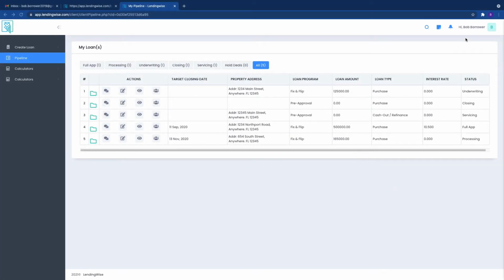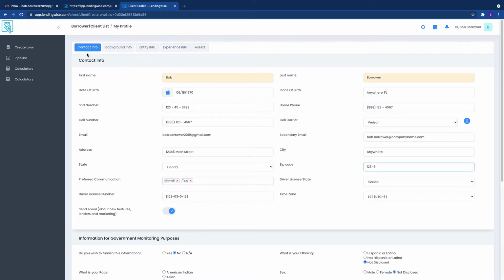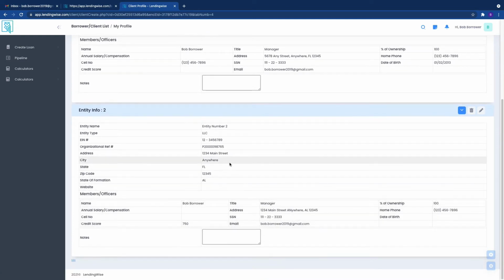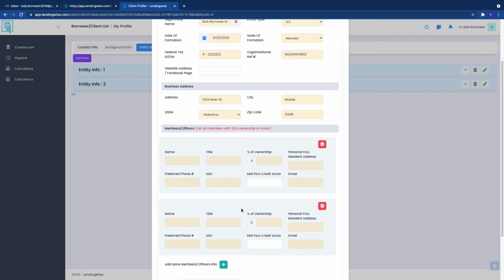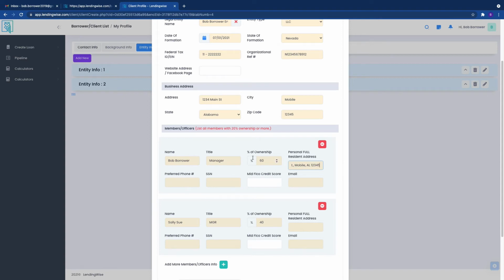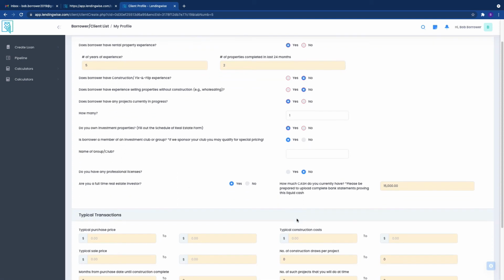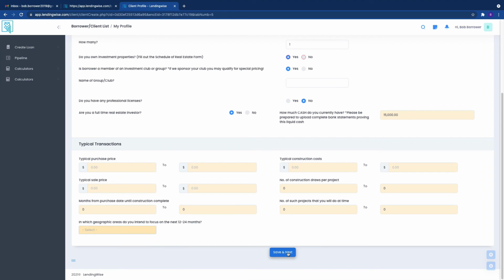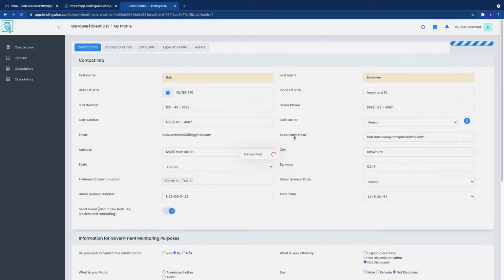Part 3: Client Profile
In this video, we discuss the Clients Profile and why making adjustments to your profile can help streamline loan submissions and get you to closing eaven faster.